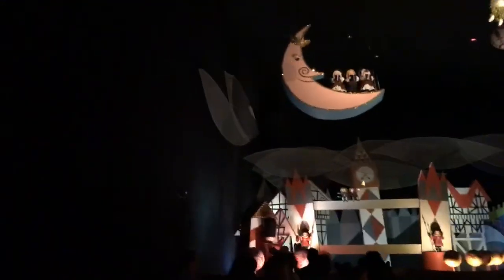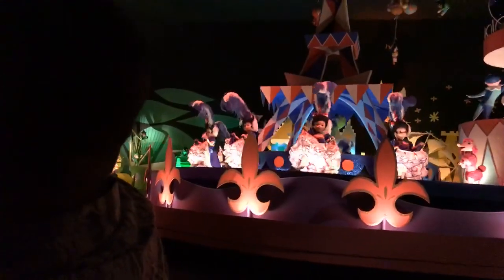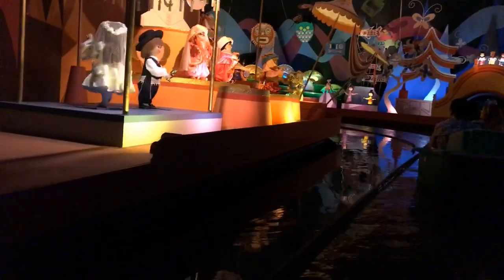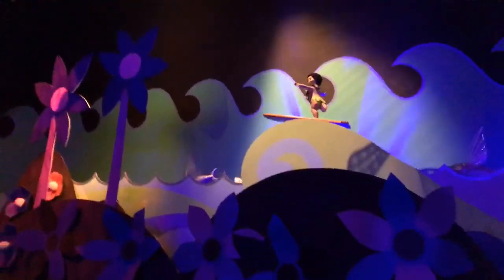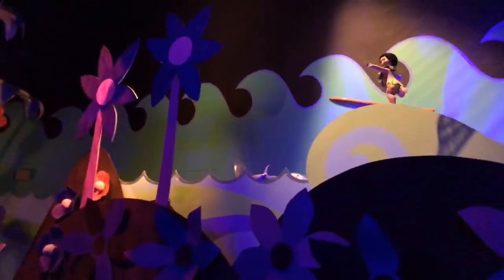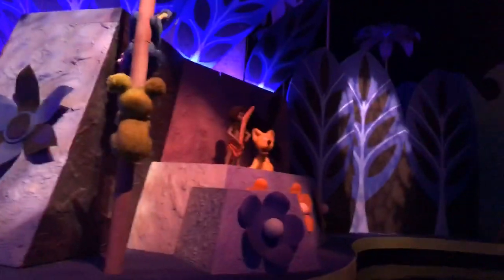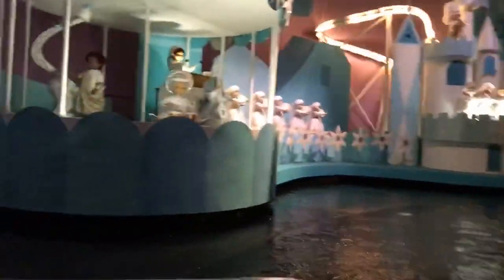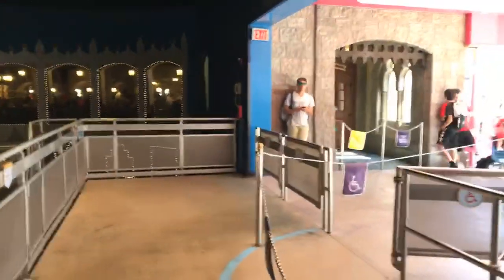Seeing It’s a Small World ride through my children’s eyes! Lots of descriptions!